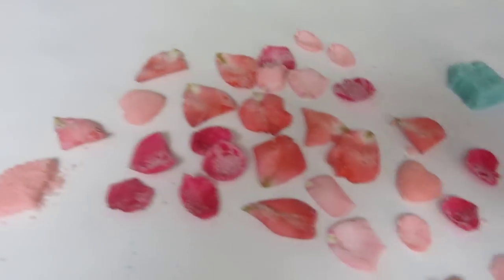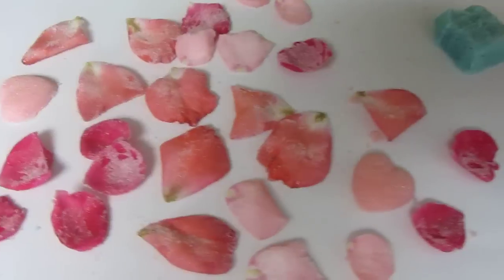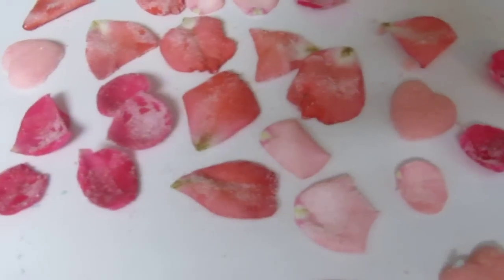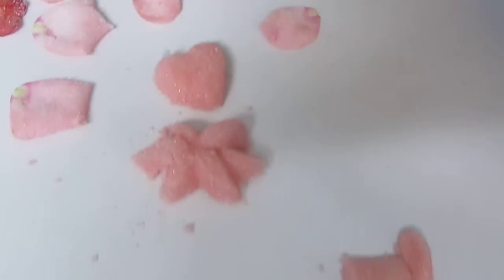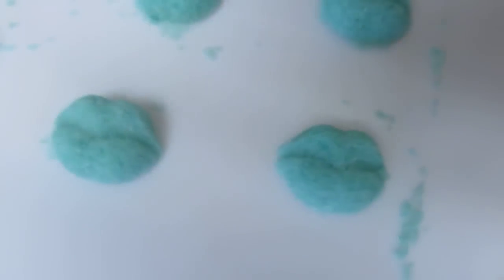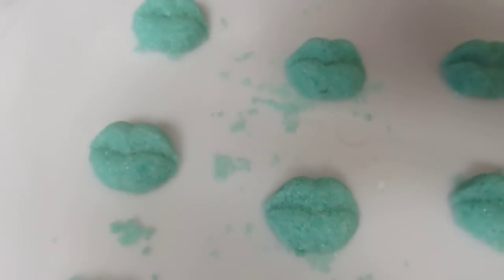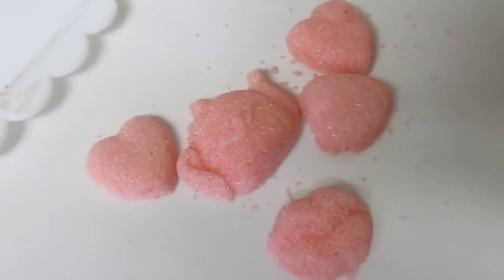Sugared rose petals!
Tea party goodies, organic roses from our garden to top chocolate cupcakes. Shapped sugar cubes to sweeten teas and coffee.